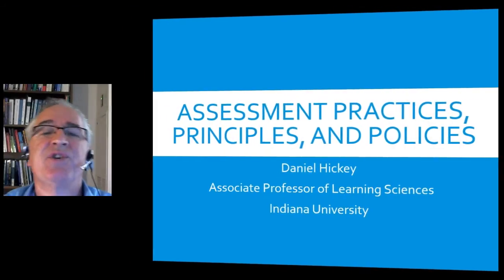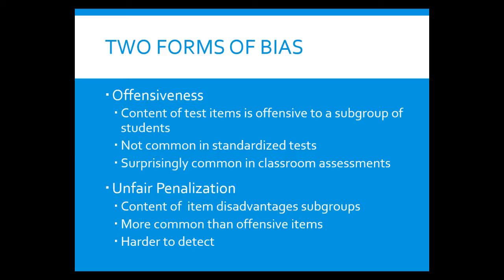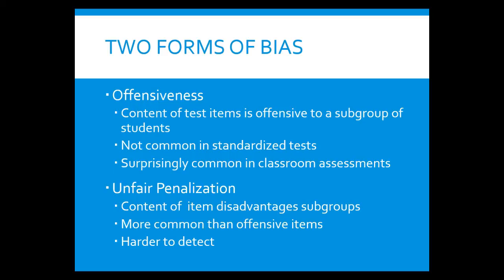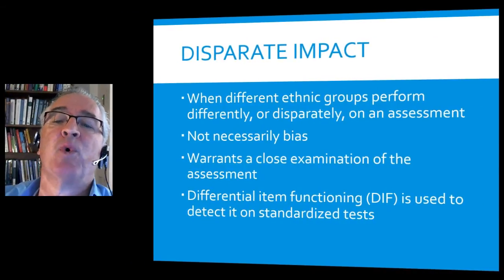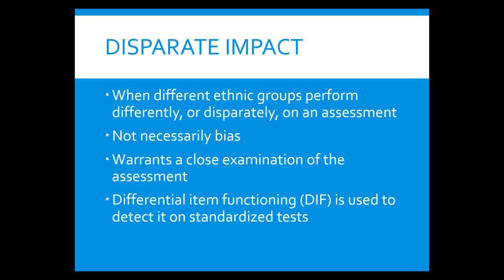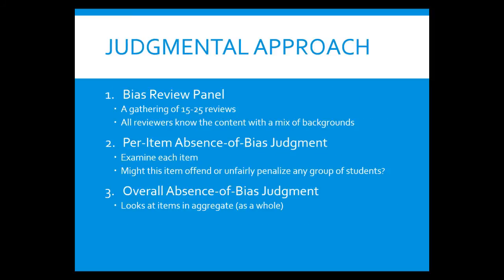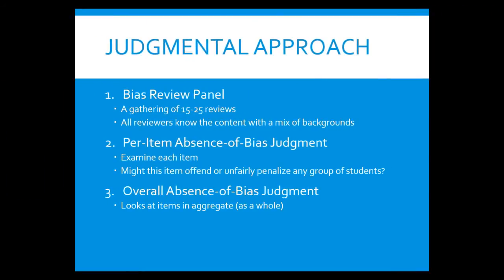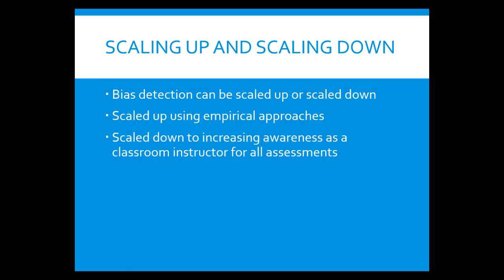Assessment Bias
This video is supplementary material for the BOOC (Big Open Online Course) "Educational Assessment: Practices, Principles, and Policies".